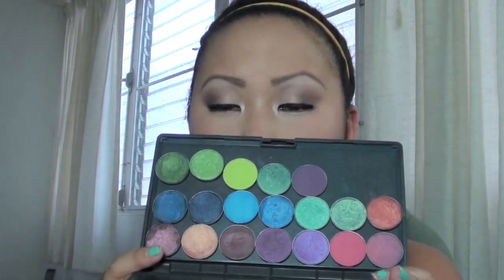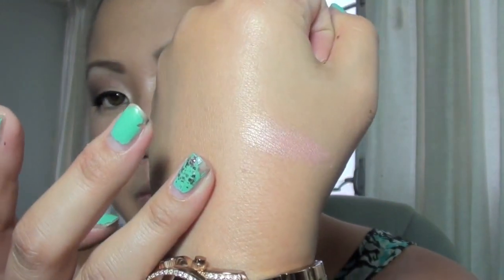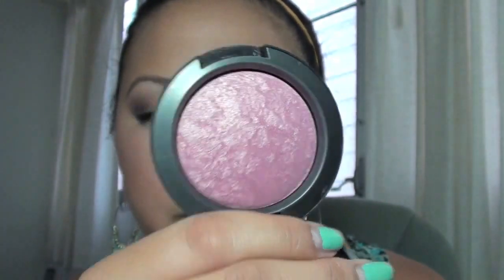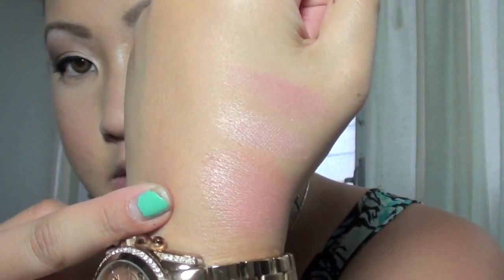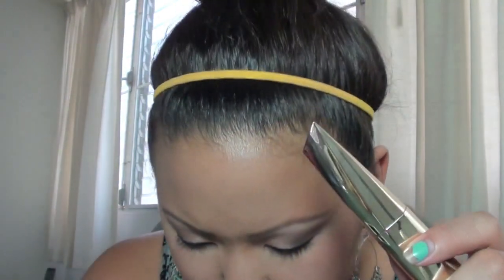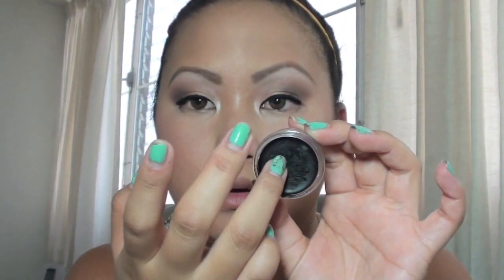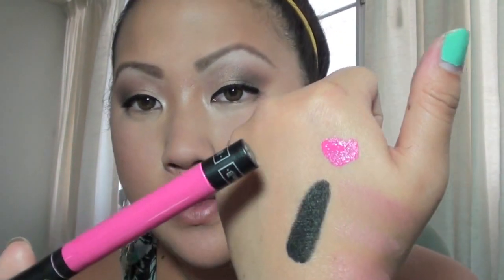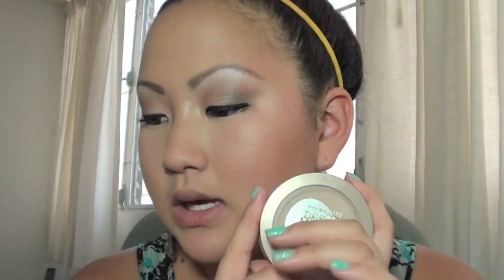May Favorites 2012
Oh my gosh!  Two videos in less than a week?!  The world is going to end! :) Haha.  I've been trying to film more often and luckily I filmed this the same day I filed my video on my favorite MAC eyeshadows (hence the same outfit), so yay for more videos!  Sadly I won't be filming for a while (although I do have another pre-recorded video coming up) because I have relapsed and now suffer from a bad ear infection and cold.  In the mean time, please enjoy and I will definitely film as soon as I get better!  Hope you all are doing well.  Can't believe it's June already.. live it up because life is just zooming by!  Love & God Bless!

PS. Sorry if I seem not focused in this video, I couldn't help it!  I was watching one of the playoff basketball games!  Forgive me :)

Products Mentioned:
MAC Palettes
Maybelline Instant Age Rewind Dark Circle Concelear (Light)
Benefit Coralista Blush
MAC Mineralized Blush in Gentle
Ilamasqua Cream Blusher in Rude
Loreal Voluminous False Lashes Mascara
Inglot Eyeliner Gel in Matte 77
Kat Von D Everlasting Love Liquid Lipstick in Backstage Bambi